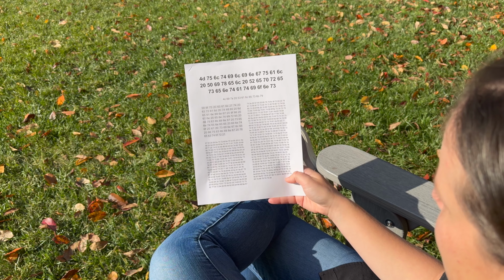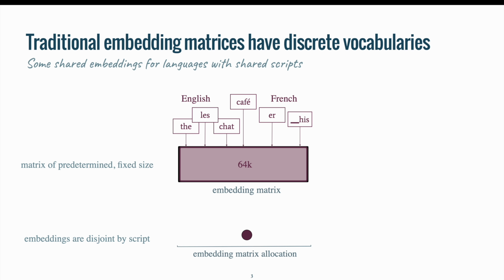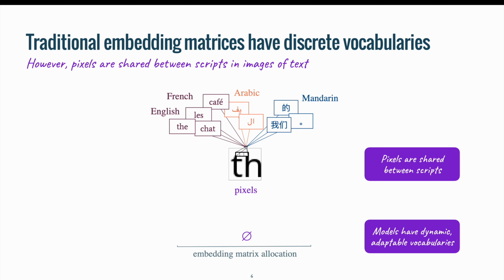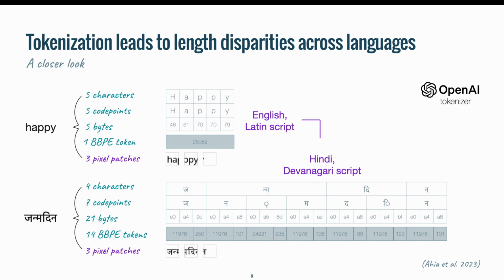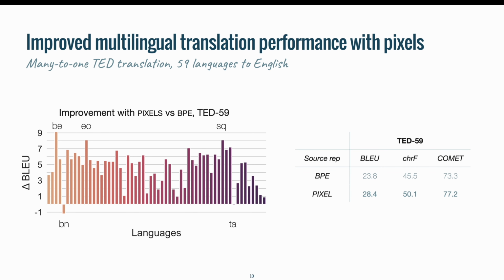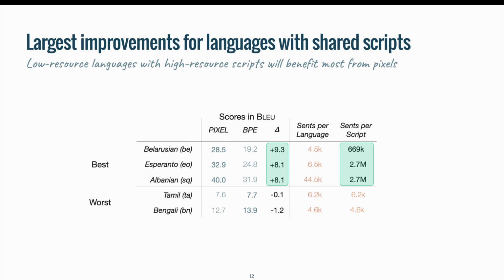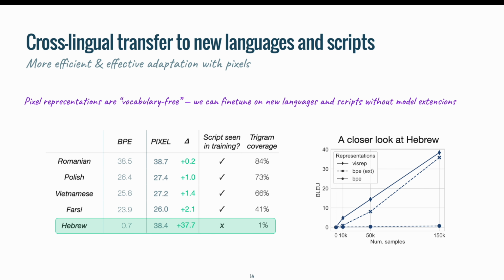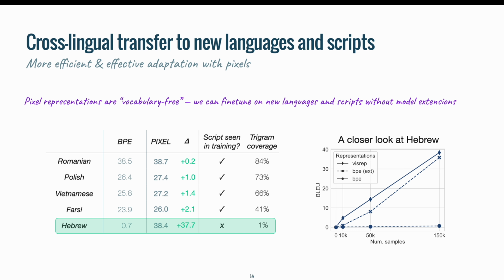Multilingual Pixel Representations for Translation and Effective Cross-lingual Transfer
Salesky et al. EMNLP 2023

Abstract: We introduce and demonstrate how to effectively train multilingual machine translation models with pixel representations. We experiment with two different data settings with a variety of language and script coverage, demonstrating improved performance compared to subword embeddings. We explore various properties of pixel representations such as parameter sharing within and across scripts to better understand where they lead to positive transfer. We observe that these properties not only enable seamless cross-lingual transfer to unseen scripts, but make pixel representations more data-efficient than alternatives such as vocabulary expansion. We hope this work contributes to more extensible multilingual models for all languages and scripts.